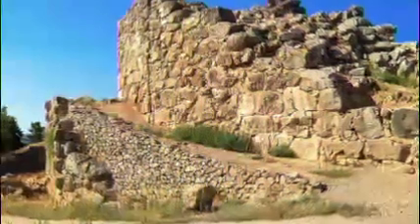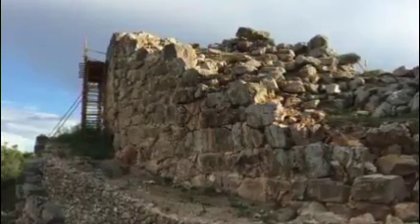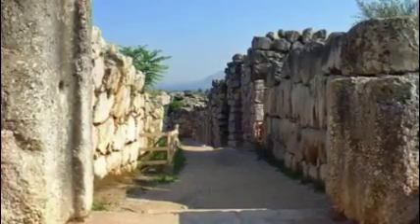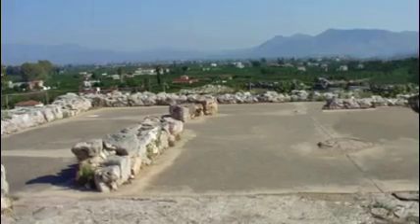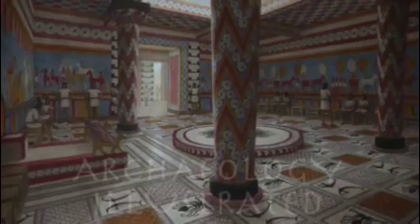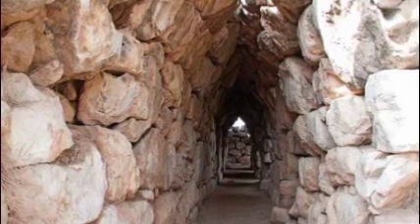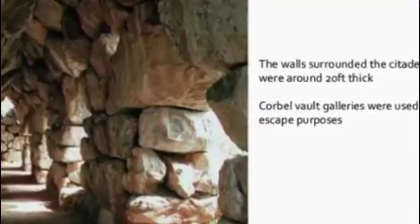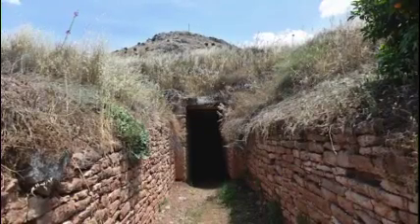Virtual Tour of the Bronze Age site of Tiryns by Janvi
An excellent virtual tour of the site of Tiryns by Year 11 student, Janvi